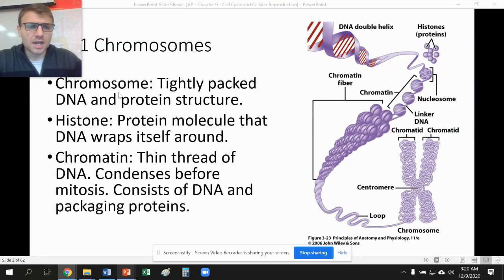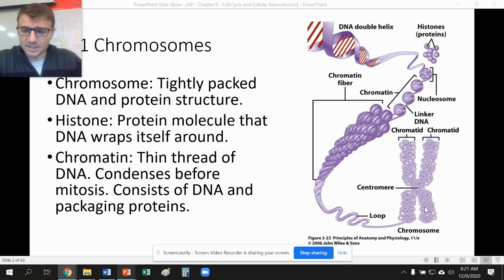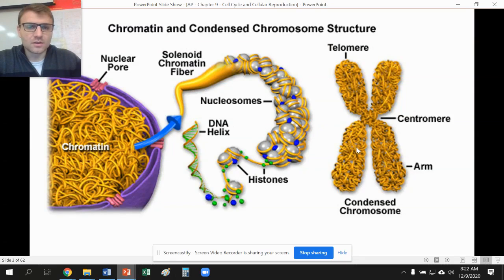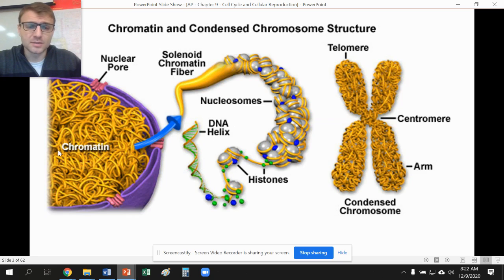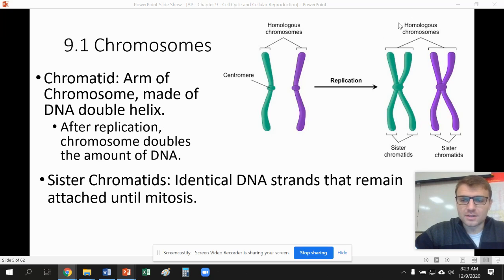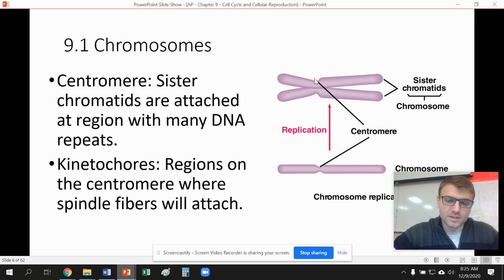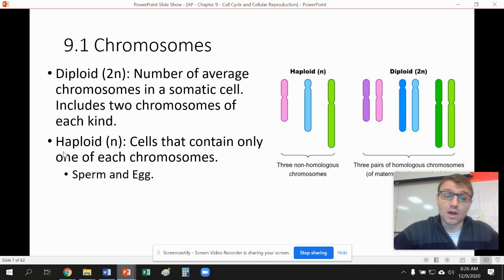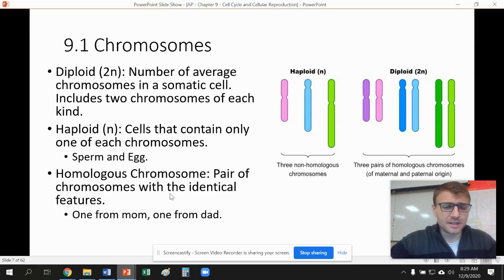Chapter 9.1 - Chromosome